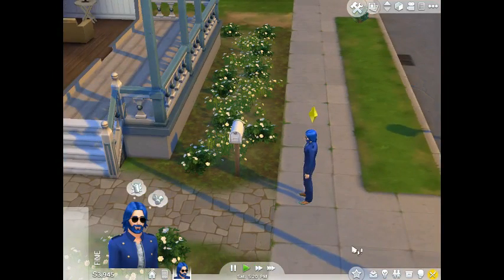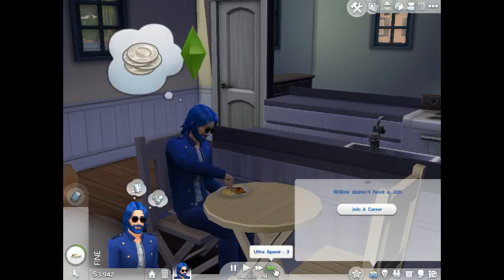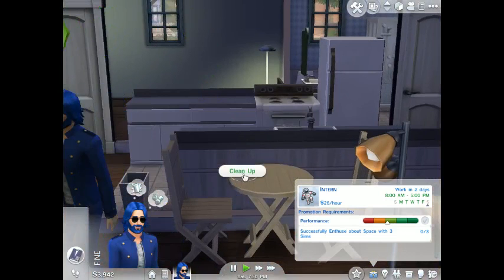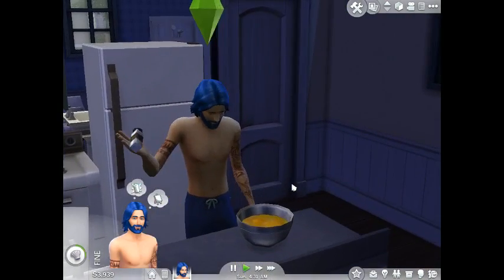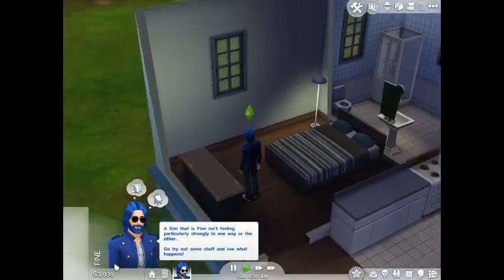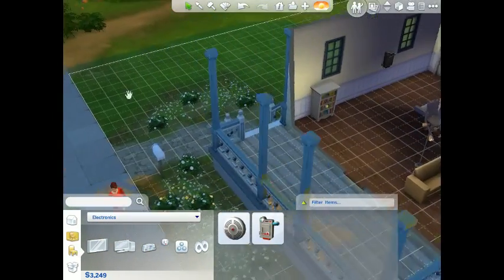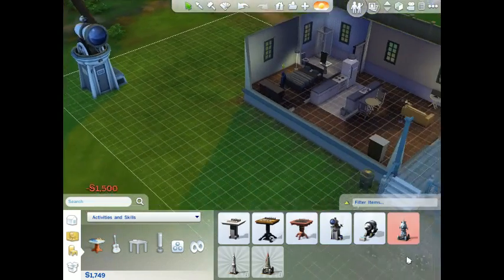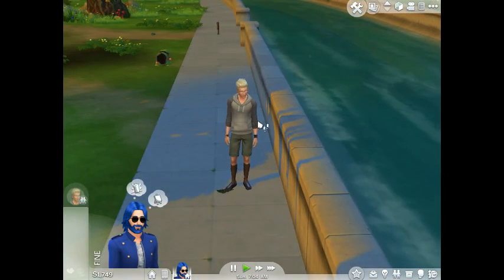The Sims™ 4 Part 2 Willow willowson : finding job, getting frogs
well i played sims 4 for longer now and i got few good things